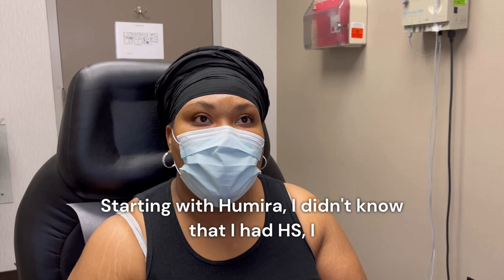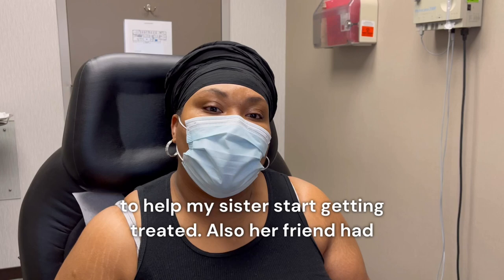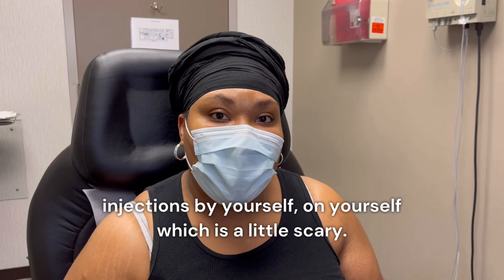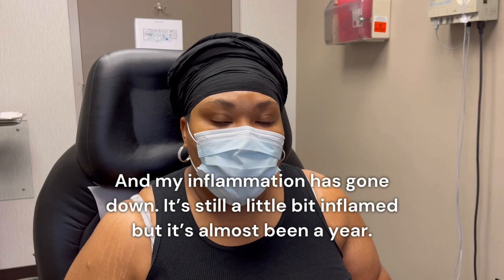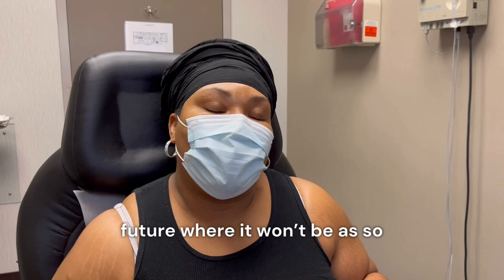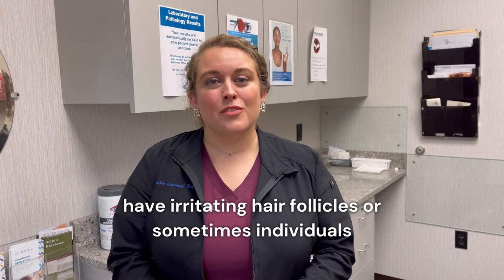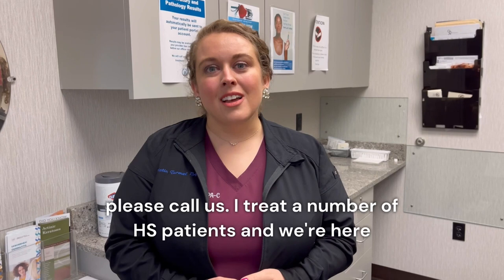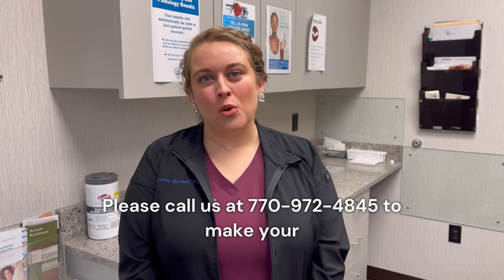HS Humira Injection with Kristin Turmel PA-C